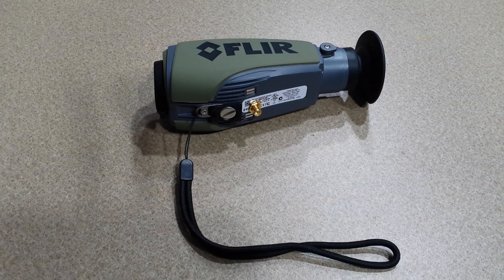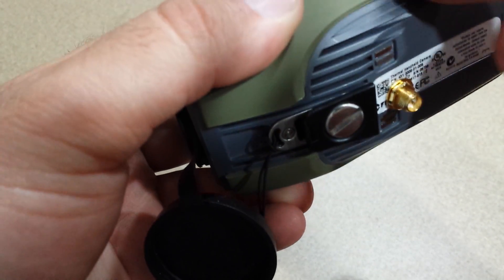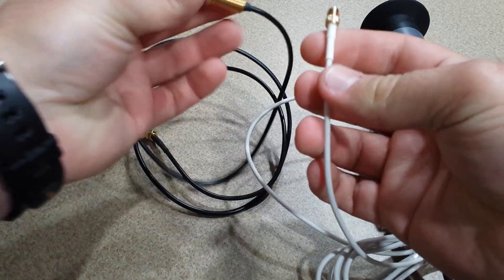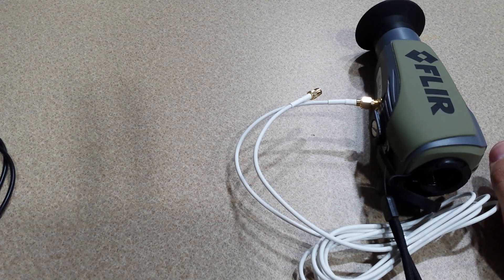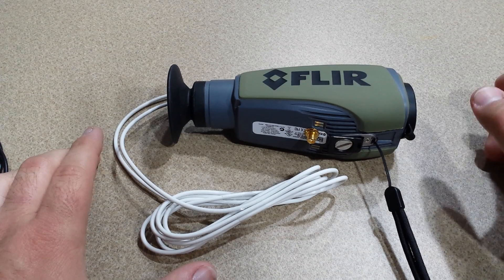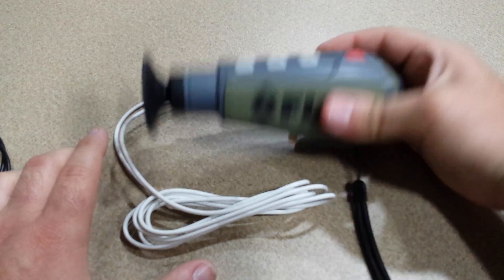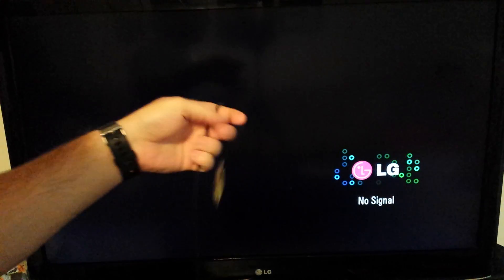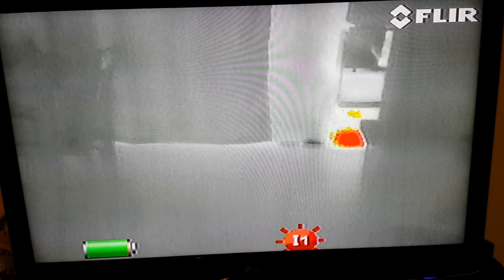FLIR SCOUT PS24/32 HOT SHOE- VIDEO OUTPUT MOD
this video demonstrates the video output mod i created for the flir scout series thermal imager. modification cost is $220. message me and i will send you a word document detailing what you need to do next. i am an electronics expert and have the proper tools and modifications necessary to complete this mod. i do not recommend doing this on your own